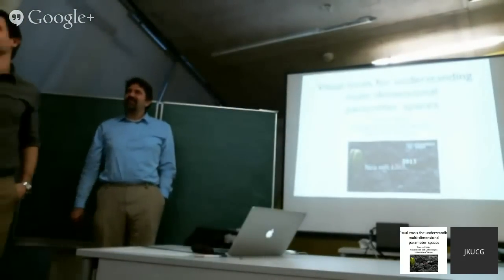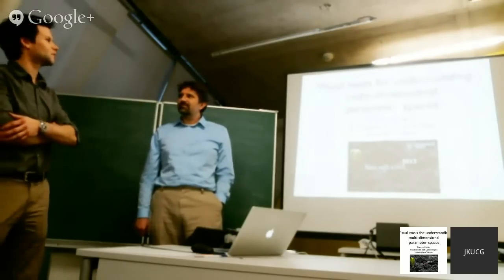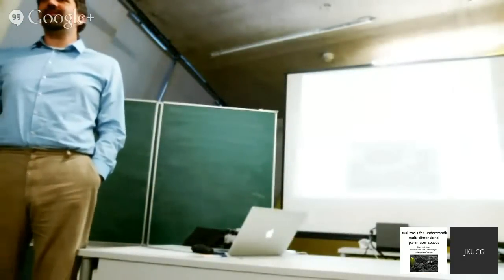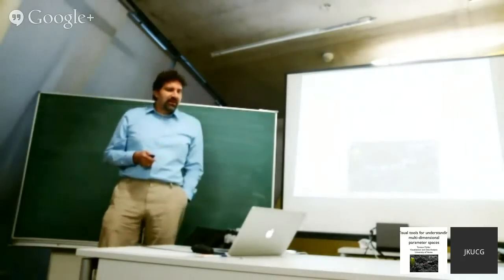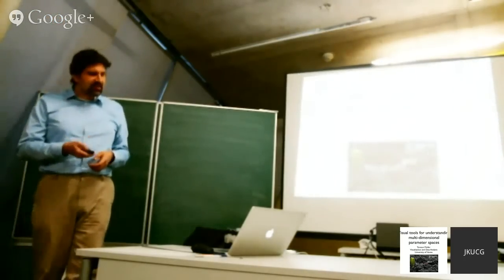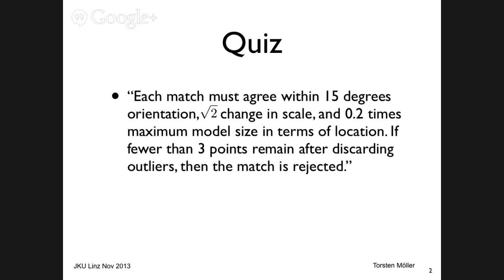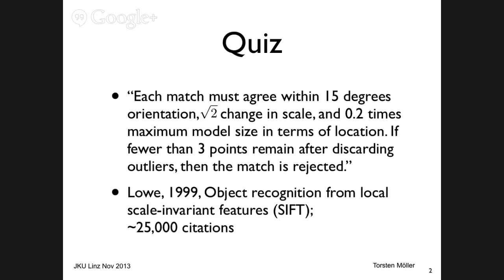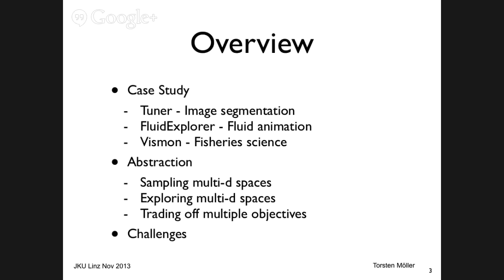JKU ICG Lab Talk: Prof. Torsten Möller (University of Wien)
November 6th, 2013, 4:00pm, Science Park 2, room 219
Speaker: Torsten Möller, University of Vienna
Title: Visual tools for understanding multi-dimensional parameter spaces

Abstract:
Simulations are an integral part of computational science. Simulations are characterized by a particular set of inputs and a multitude of outputs. Understanding the dependency of the outputs from the inputs is key for understanding the underlying phenomena that are being modeled. In this talk I will try to give a characterization of such general input/output systems and present several tools we have built to aid in different applications, ranging from fisheries science to medical imaging to fluid simulation. I will try to make the case that visual support greatly facilitates the understanding of these complex systems.↵

About the Speaker:
He heads the research group of Visualization and Data Analysis. He served as the appointed Vice Chair for Publications of the IEEE Visualization and Graphics Technical Committee (VGTC) between 2003 and 2012. He has served on a number of program committees and has been papers co-chair for IEEE Visualization, EuroVis, Graphics Interface, and the Workshop on Volume Graphics as well as the Visualization track of the 2007 International Symposium on Visual Computing. He has also co-organized the 2004 Workshop on Mathematical Foundations of Scientific Visualization, Computer Graphics, and Massive Data Exploration as well as the 2010 Workshop on Sampling and Reconstruction: Applications and Advances at the Banff International Research Station, Canada. He is a co-founding chair of the Symposium on Biological Data Visualization (BioVis). In 2010, he was the recipient of the NSERC DAS award. He received best paper awards from IEEE Conference on Visualization (1997), Symposium on Geometry Processing (2008), and EuroVis (2010), as well as two second best paper awards from EuroVis (2009, 2012).↵